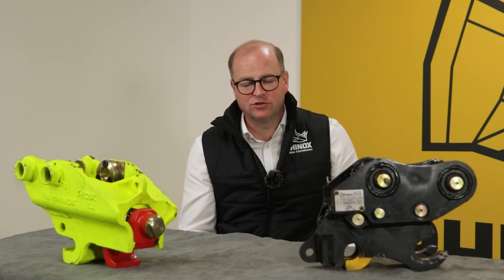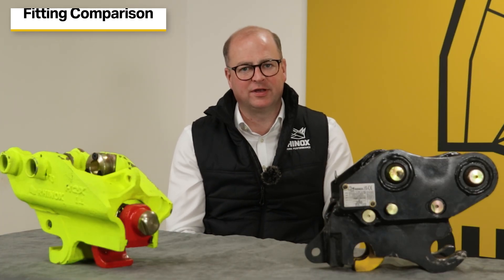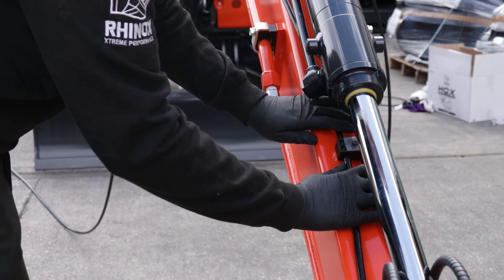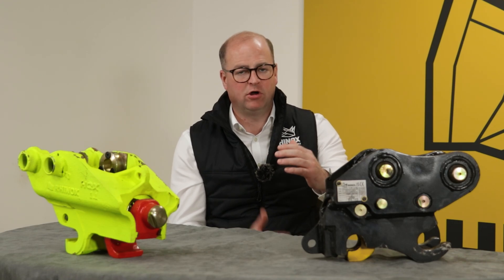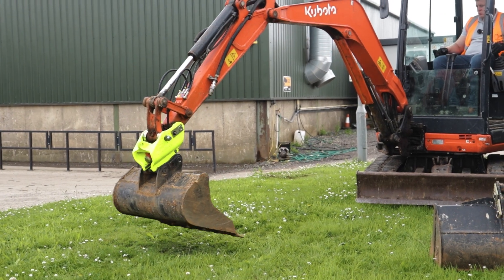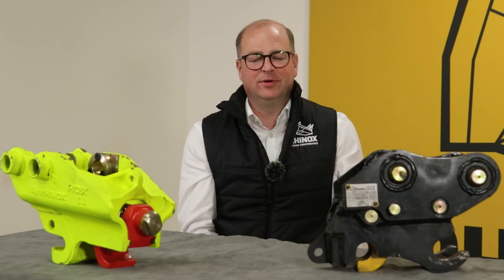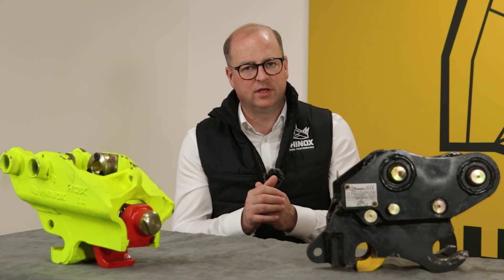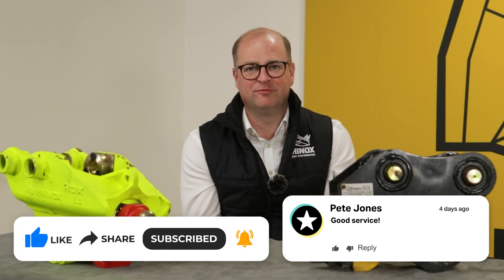MANUAL QUICK HITCH VS HYDRAULIC QUICK COUPLER - How To Fit, Ease of Operation & More!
Quick hitches are game changers when it comes to speeding up the attachment process of your excavator buckets and attachments. However, it can be difficult deciding whether to go for a manually operated or hydraulic hitch. In this video, we break down our two Rhinox hitches, comparing their breakout force, pricing and more so you can make an informed decision!

(US) Hydraulic Quick Coupler - N/A

0:00 Introduction
0:17 Quick Hitch Breakdown
0:45 Fitting Comparison
1:20 Hydraulic Quick Coupler
2:14 Operating Comparison
3:34 Digging Power Comparison
4:00 Price Comparison
5:03 Bloopers